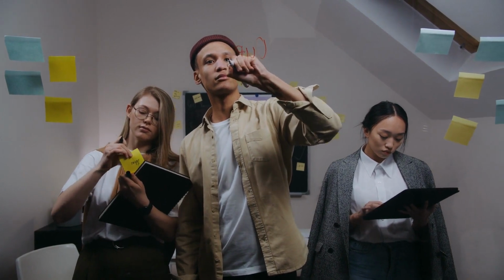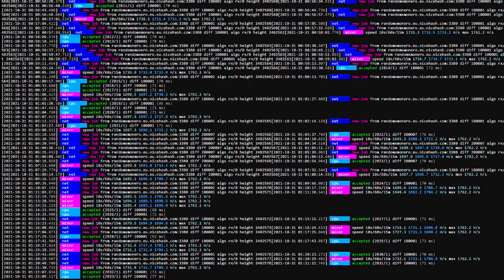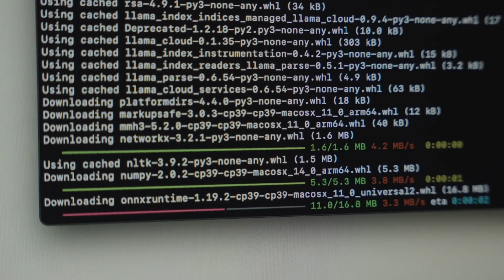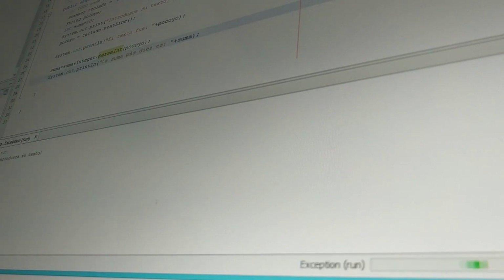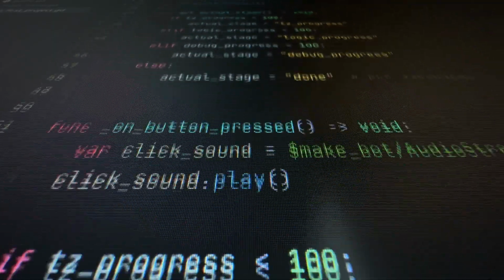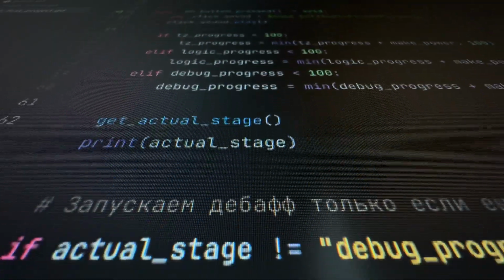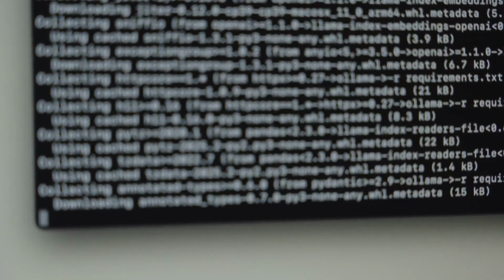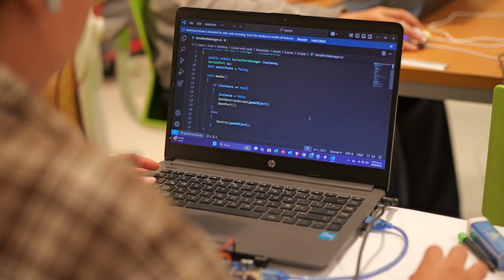How to Set Up Claude Code in 5 Minutes: Complete Beginner Guide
Learn about How to Set Up Claude Code in 5 Minutes: Complete Beginner Guide.